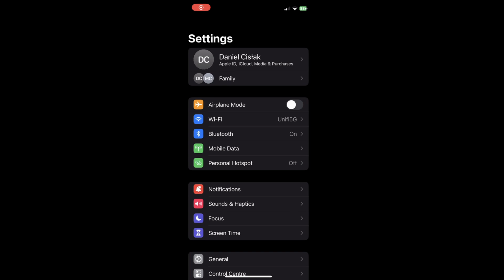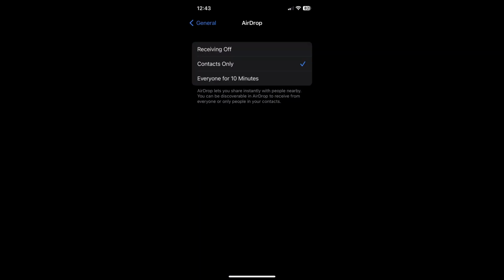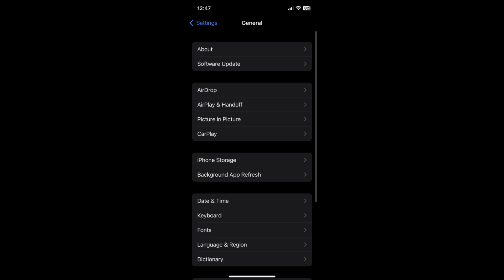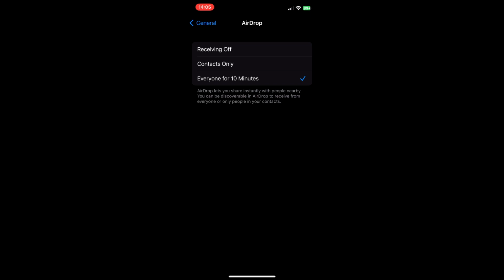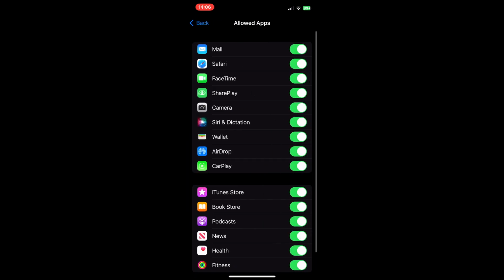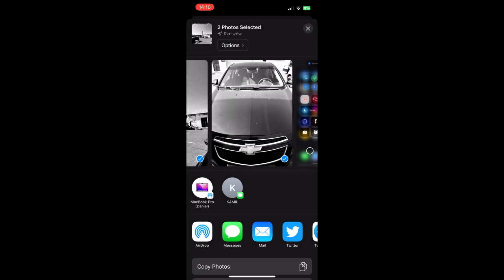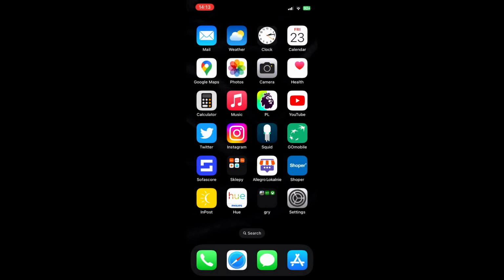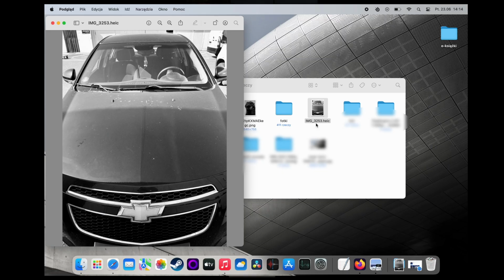AirDrop - How to use it? And what it is?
How to use and what it is AirDrop?
If you are new to Apple ecosystem this video is for you.
We show you everything you need to know about AirDrop.